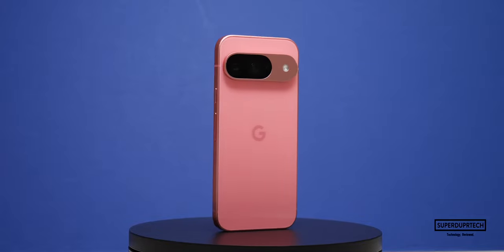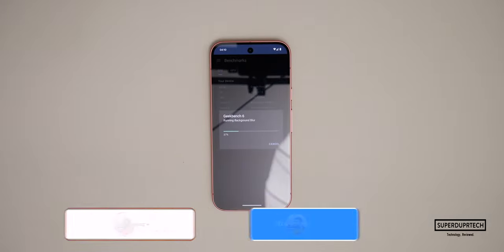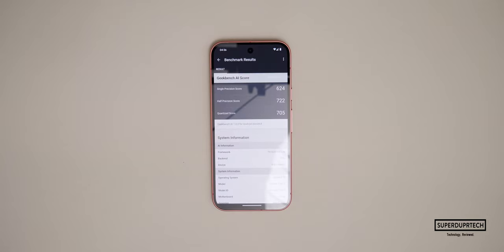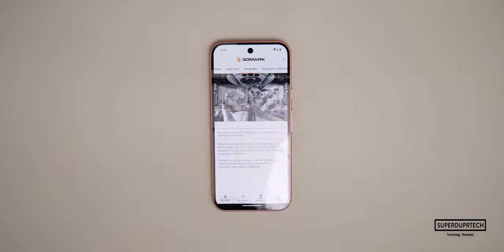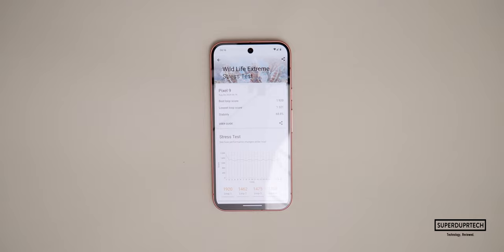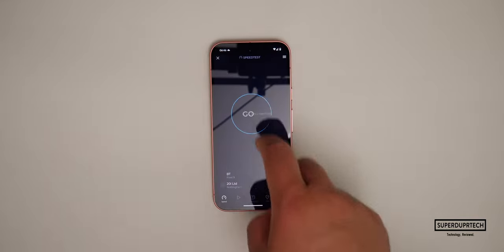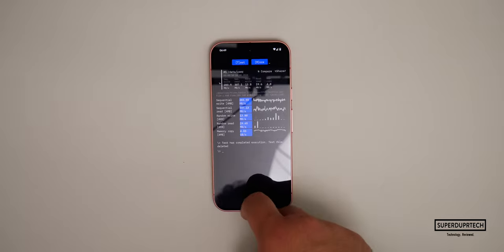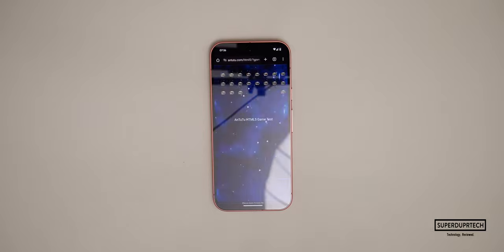Google Pixel 9 TESTED!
*SUPERDUPRTECH EQUIPMENT*